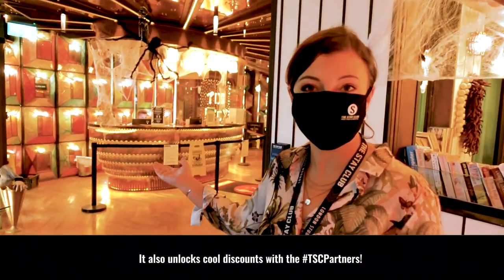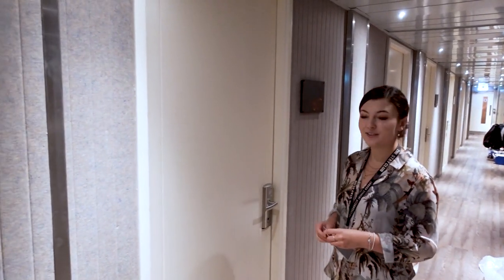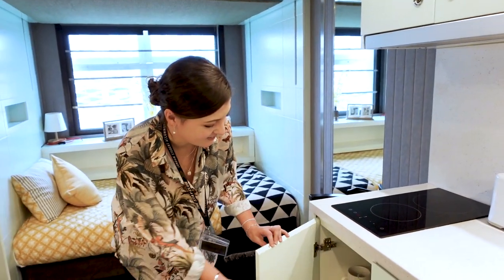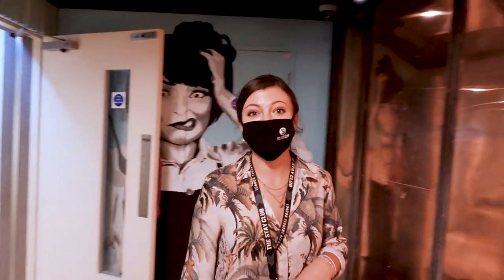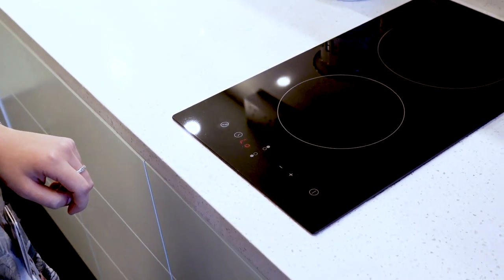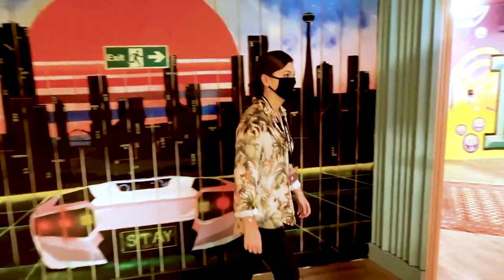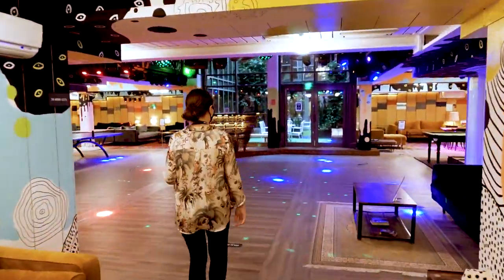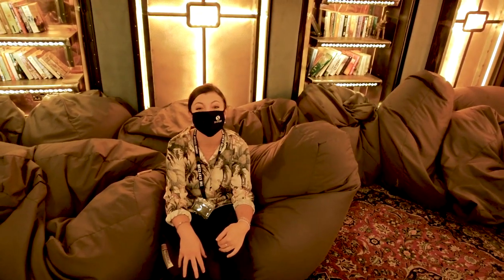The Stay Club Kentish Town – Tour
The Stay Club offers a combination of modern, tailored London accommodations, flexible working areas and inspiring social spaces. Experience London like no other: amenities, transport and trendy hot spots within minutes from our stylish, spacious and affordable student rooms in London.